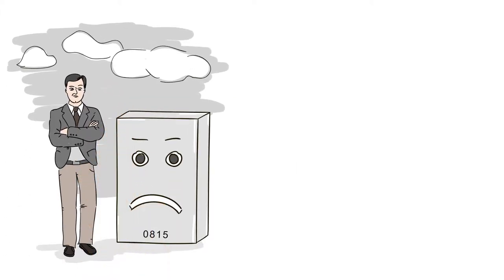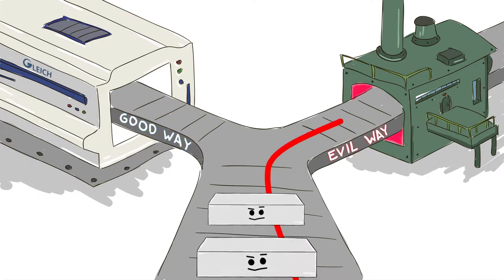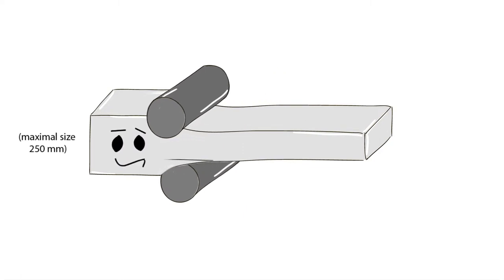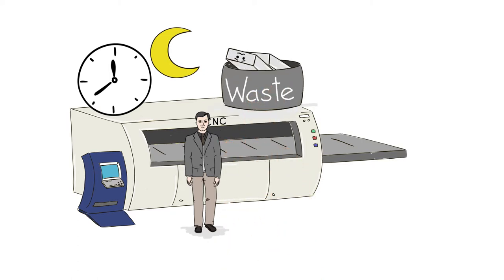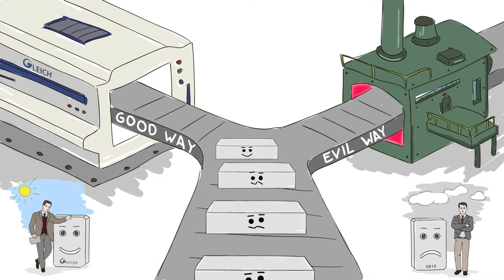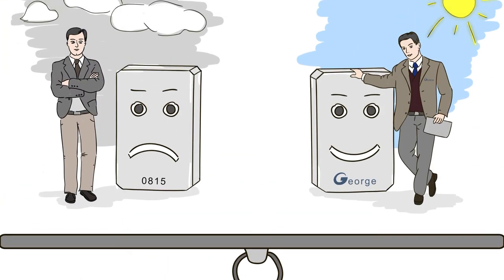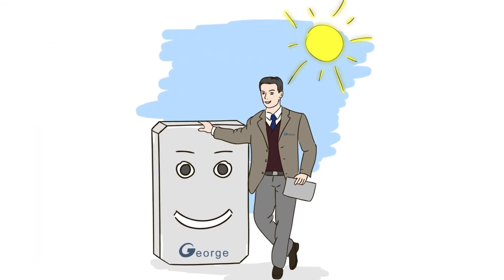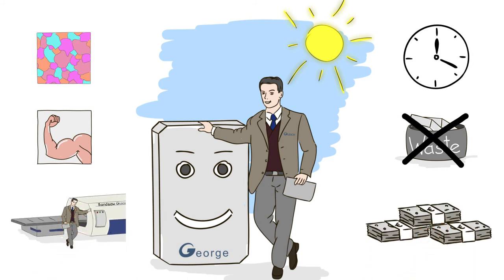Gleich Aluminium explains the difference between cast and rolled aluminium plates (Explainer video)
Speaker’s voice:

Every aluminium block has the chance to experience a positive existence - in reality however, this is often not the case.

If we analyse the life cycle of an aluminium block, it quickly becomes apparent where the problem is.
Every aluminium block is either lucky to be processed into an aluminium cast plate or unlucky to be processed into an aluminium rolled plate.
Before being processed, the microstructures of an aluminium rolled plate and an aluminium cast plate are identical.
Why rolled plates are faced with a less lucky fate is easily explained.
During the rolling process the aluminium alloy block is pressed thinner and thinner to become a plate. One could even say it is squeezed and tortured.
So it is hardly surprising that when we look at the cross section of an aluminium rolled plate, we discover that: not only the microstructure is different, but also a drop in strength towards core of plate exists.
Peter is one of the many who suffer from the drawbacks of rolled plates.

The different microstructures in rolled plates lead to residual stress in the material which make it more difficult to be worked with. And the therefore resulting longer processing times and unnecessary material wastage lead to more wear and tear of tools. The bottom line of all this are obviously significant but avoidable costs.

Peter is not happy!
Fact is - the problems Peter has due to rolled plates, Julian does not have thanks to using cast plates.

Why?! You may wonder.

Cast plates don’t have the microstructure weaknesses rolled plates have because the aluminium block isn’t pressed and thus damaged – instead it is just cleanly sawn without any effect on its microstructure.
Cast plates therefore offer significant advantages compared to rolled plates.

If we look at the cross section of a cast plate, we immediately see that the microstructure is completely uniform.
No wonder Julian is so happy!

Aluminium cast plates like George are a dream compared to their rolled counterparts.

The uniform microstructure in cast plates makes them very low in tension and thus faster and easier to work with.

On top of that - no loss in strength and nearly no reject rate.

Julian is particularly happy because the shorter processing time also reduces the wear and tear of his tools and thus leads to significant bottom line cost savings.

Julian is happy!